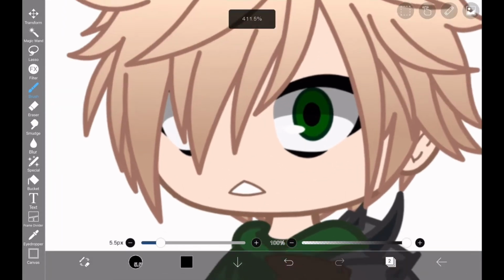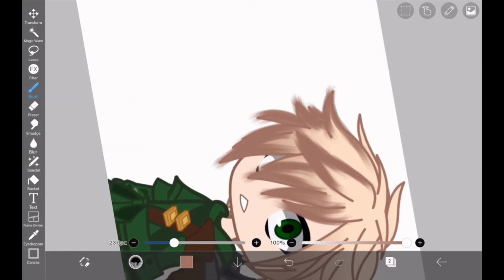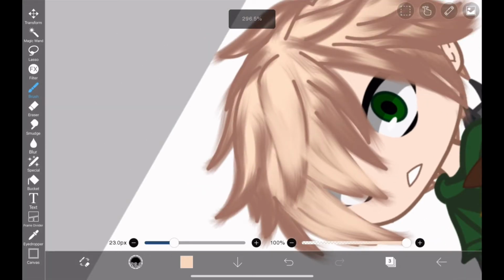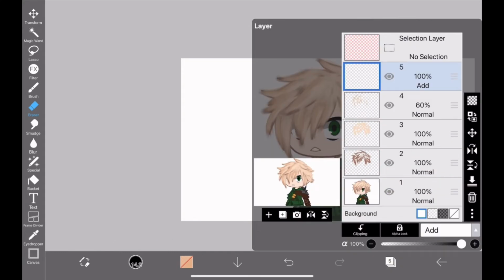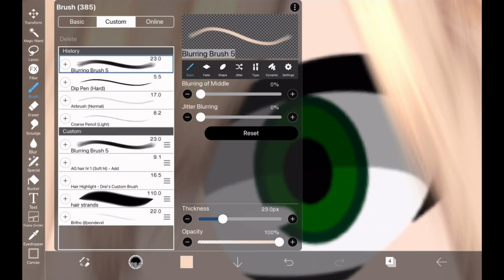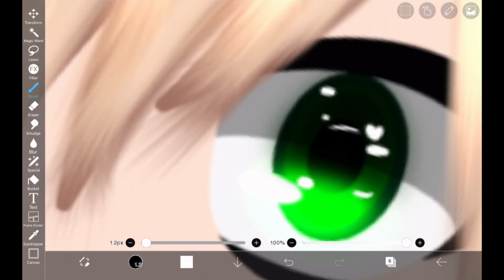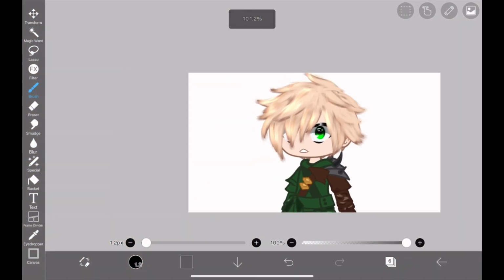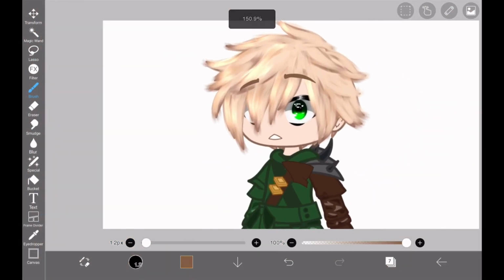.: How I edit Lloyd! :. (Editing Tutorial) [Requested]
Enjoy! Hope this helps!